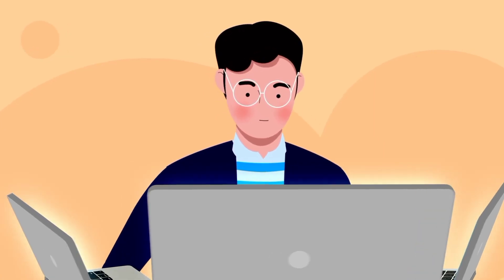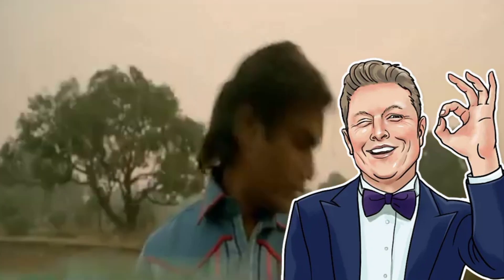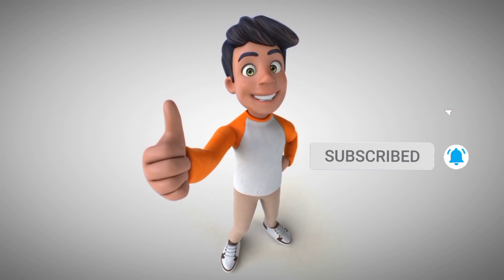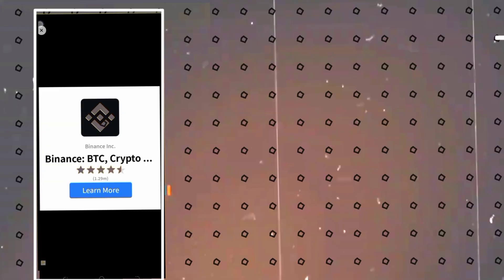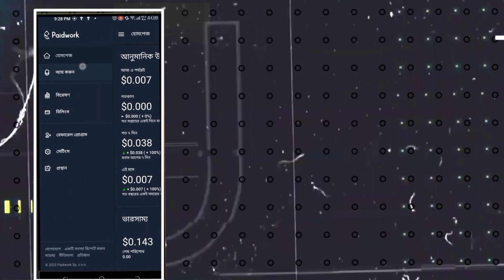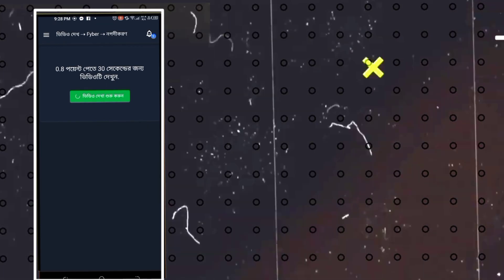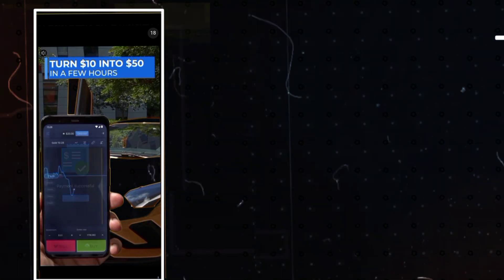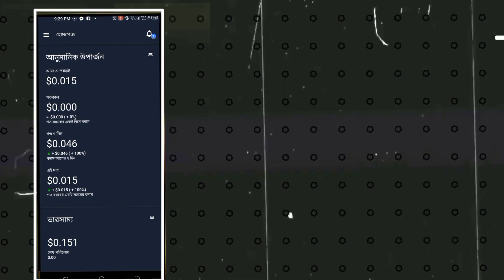2023 New free income apps | Online income for students | Unlimited earn money 💴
2023 New free income apps | Online income for students | Unlimited earn money 💴